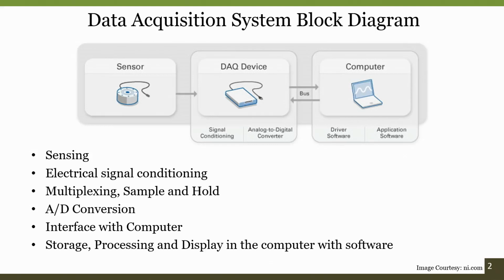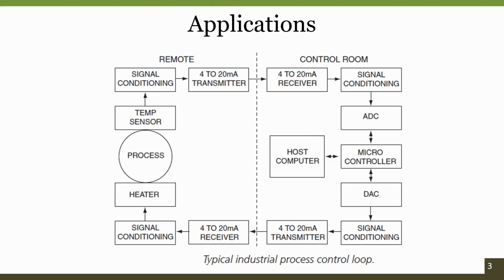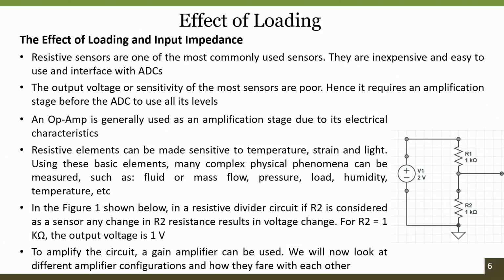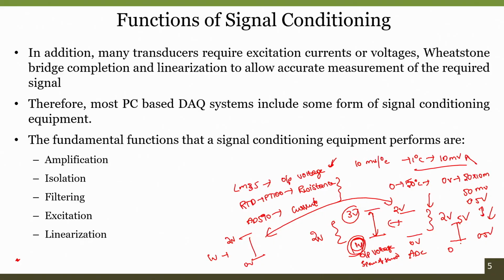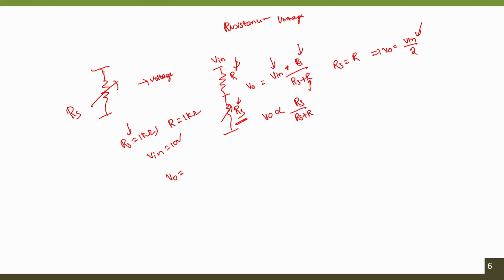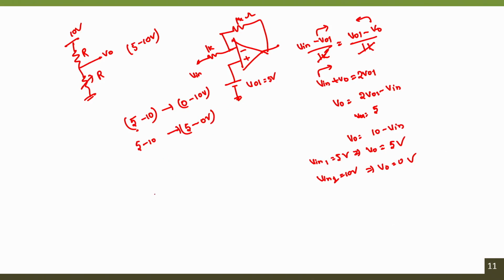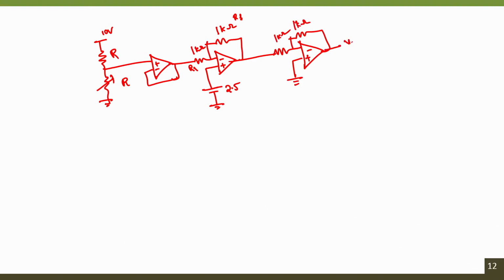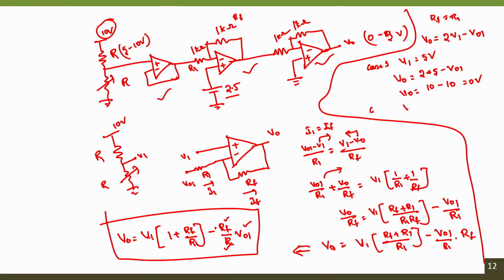Lec 35 Introduction to signal Conditioning circuits for biomedical devices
Data Acquisitiion, ADC, Multiplexing, Amplification, Filtering